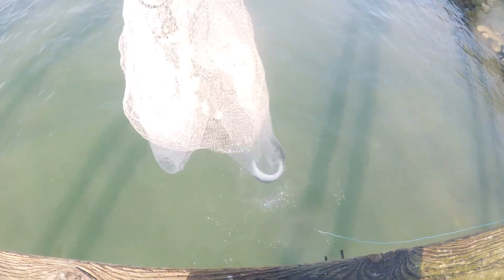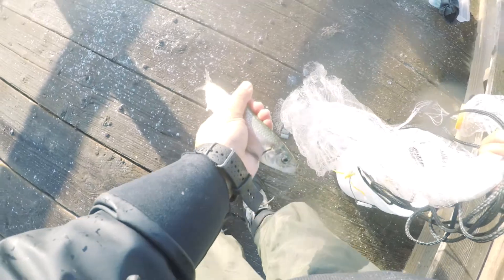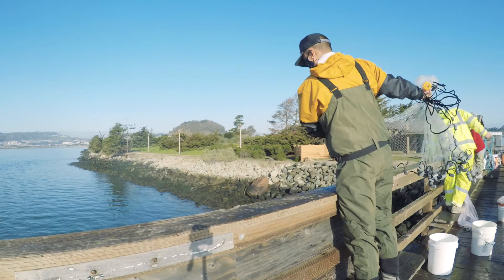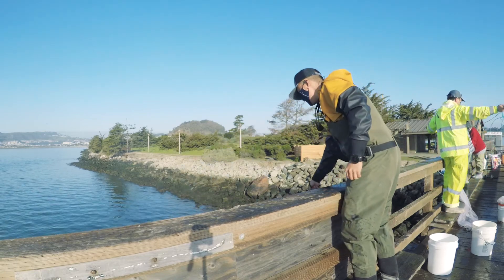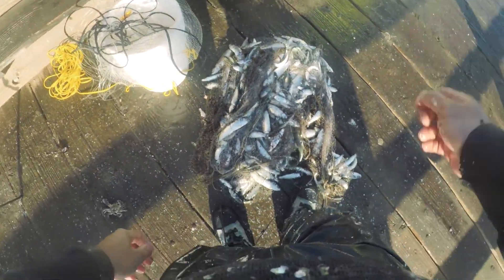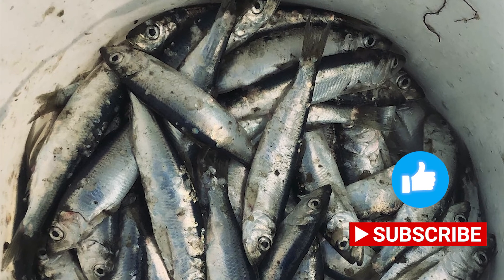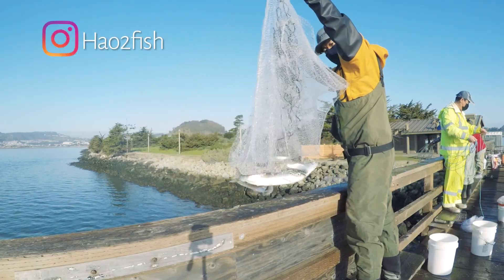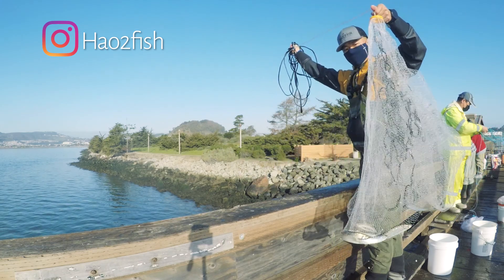🐟🔥 California Herring Spawn | 🚒NET RESCUE! | LATE SEASON FRENZY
I was getting herring every cast and then I spotted an ABANDONED NET with 30lbs of herring in it when it was low tide so check out the video to see what happens next!

Hey guys! The California Herring Spawn in the San Francisco Bay Area is running into March 2021 (pretty late season) ! I had put away my castnet for the year but I got a tip off from thelostanchovy.com that they were still in the Bay! I dug out my cast net and decided to try my luck!